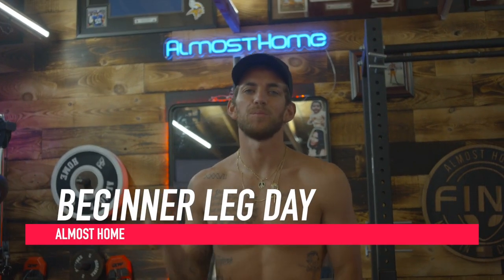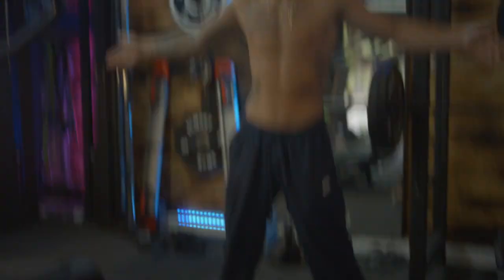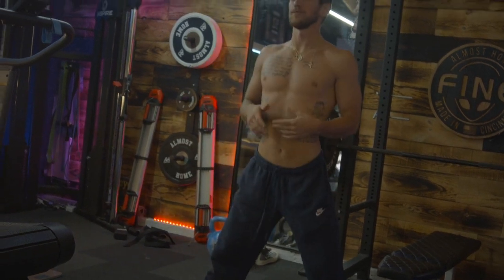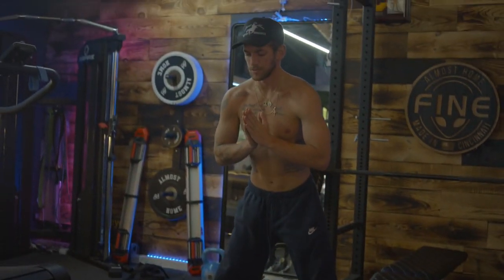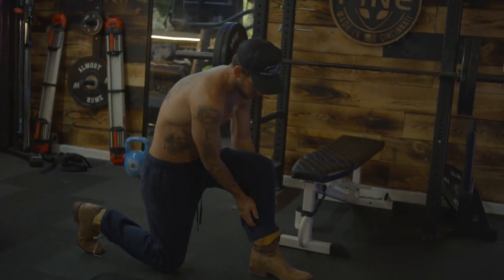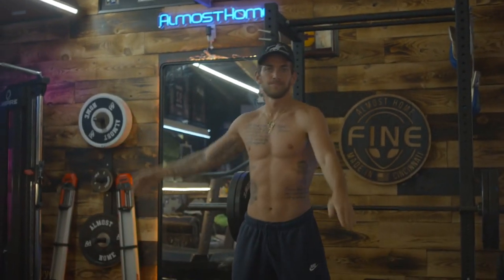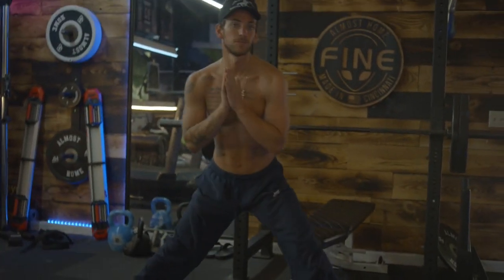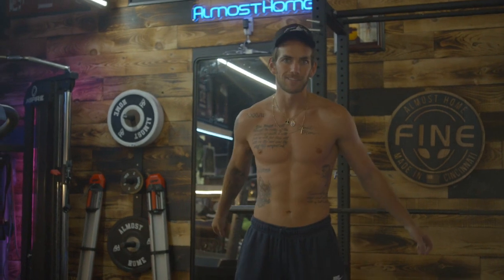Beginner Leg Day Workout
On the app we have workouts to get you abs fast, as well as recipes, yoga, full body workouts and more!